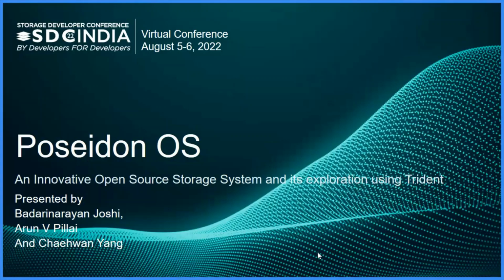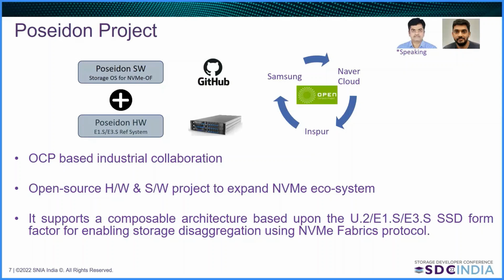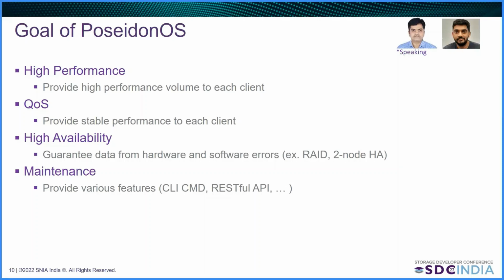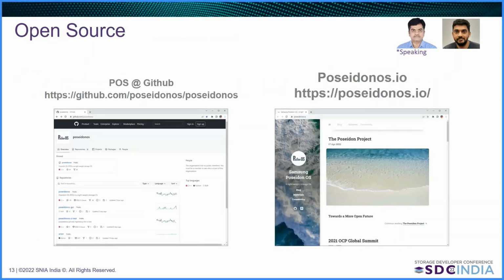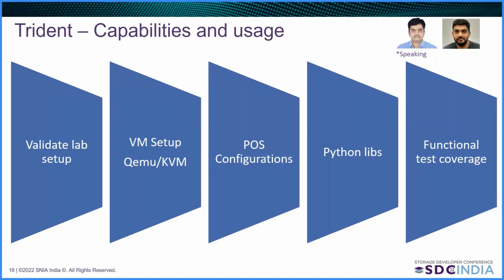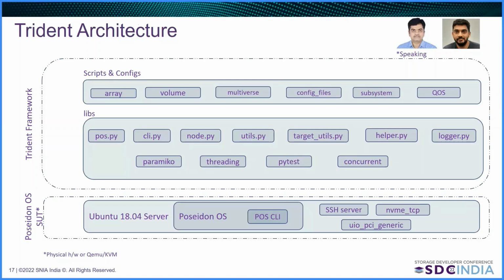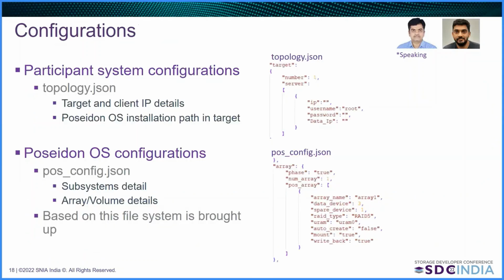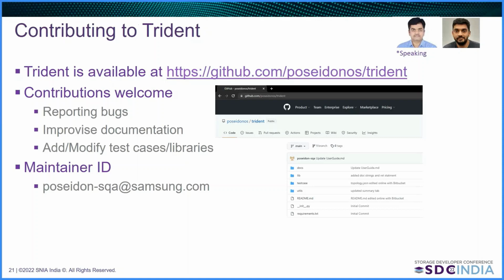SDC India 2022: PoseidonOS - Innovative Open Source storage system and its exploration using Trident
Presented by Badarinarayan Joshi, Associate Technical Director, & Arun V Pillai, Staff Engineer, Samsung Semiconductor India Research (SSIR)

Abstract
With the popularity of NVMe SSDs, the NVMe-oF interface is becoming important in disaggregated datacenters. However, it is non-trivial to fully utilize large numbers of high-performance and high-capacity NVMe SSDs. In this talk, we will introduce PoseidonOS, which is an NVMe-oF reference solution that was open-sourced last year. In particular, we will introduce its essential features, and our choices for an NVMe-oF storage system as a building block of a disaggregated datacenter. We will also address the challenges in developing test libraries for the POS software stack, and the design principles applied in order to build libraries which are powerful but also simple to use. We will help audience explore Poseidon OS using a test tool for NVMe-oF systems called Trident. Trident enables using simple test scripts to test complex scenarios, including use cases wherein the details are handled by configuration-based core libraries.